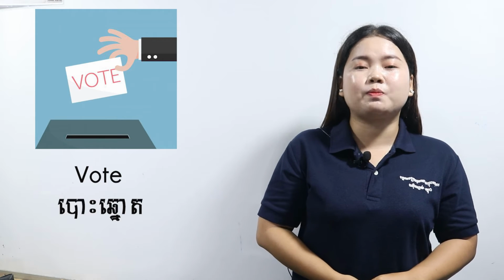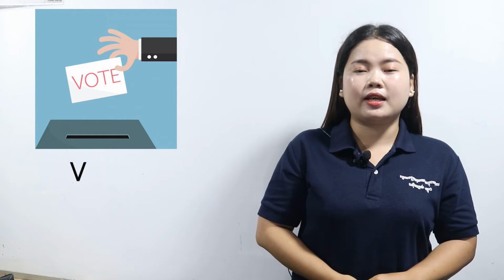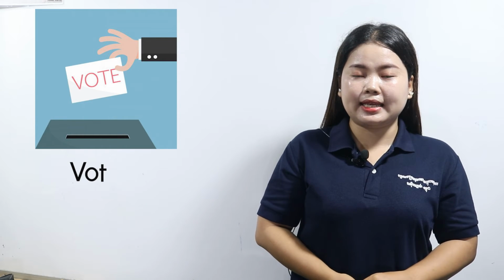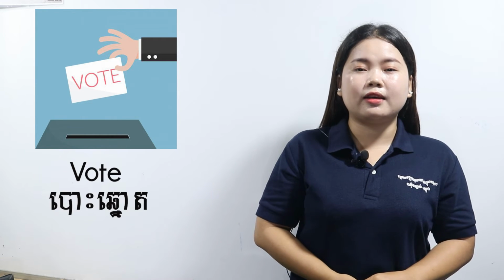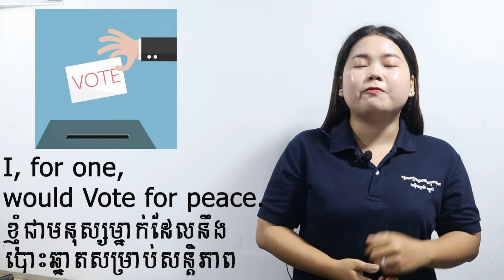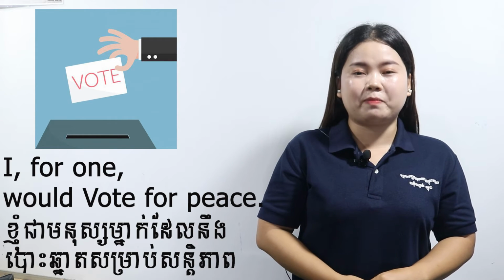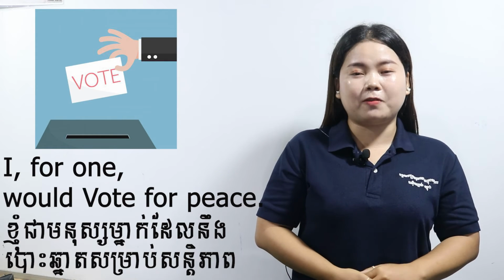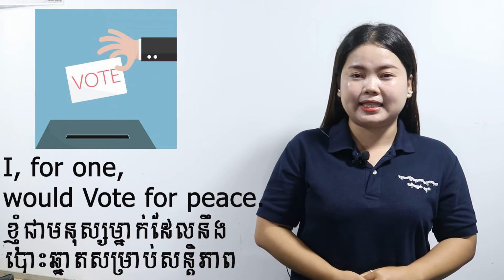Everyday English- ភាសាអង់គ្លេសប្រចាំថ្ងៃ Lesson 25 Jesus in the temple Part 4